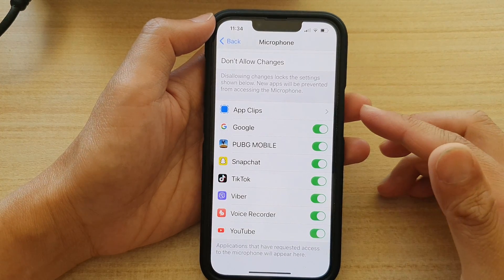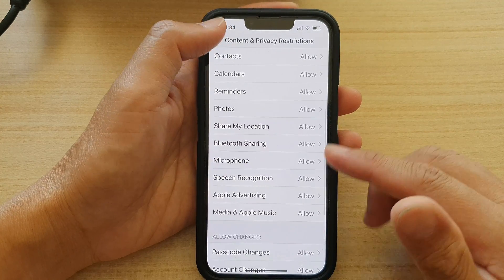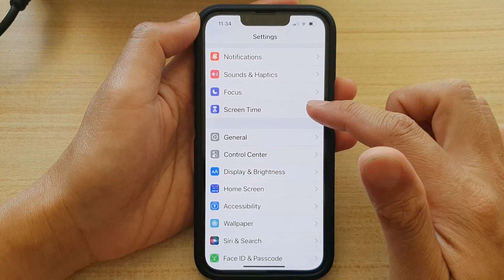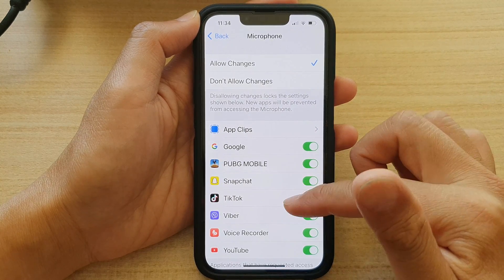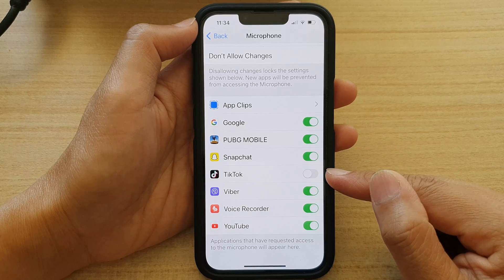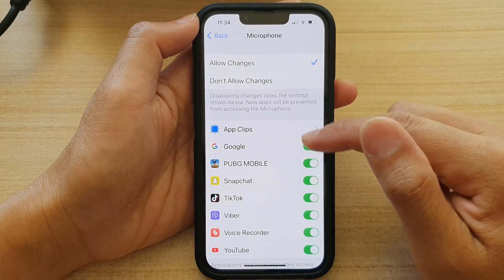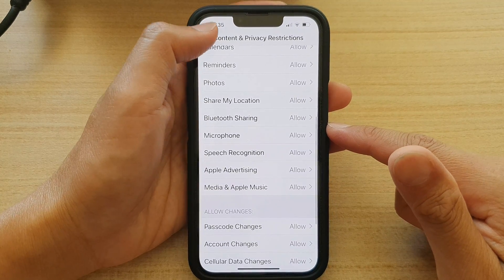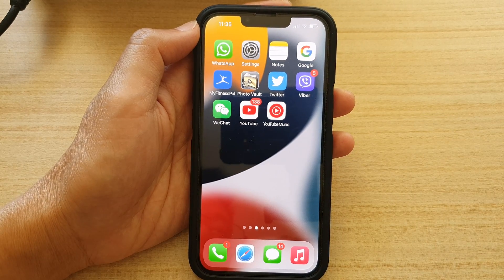iPhone 13/13 Pro: How to Enable/Disable Apps Access to Microphone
Learn how you can enable or disable apps access to microphone on the iPhone 13 / iPhone 13 Pro.